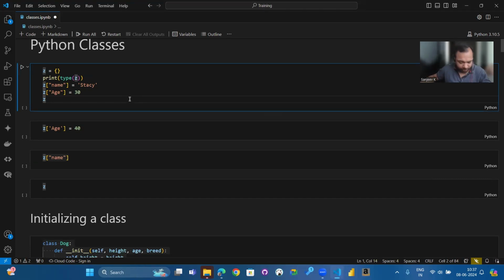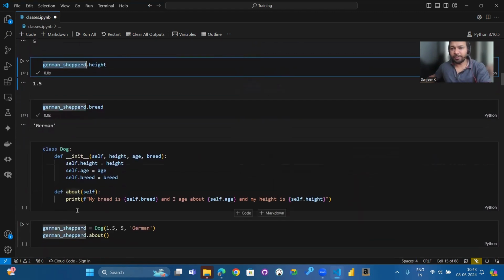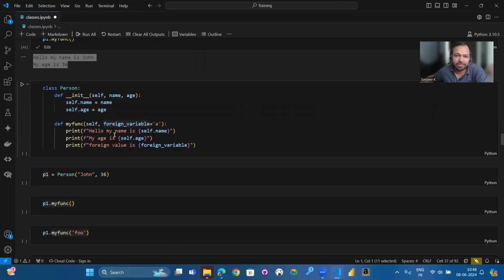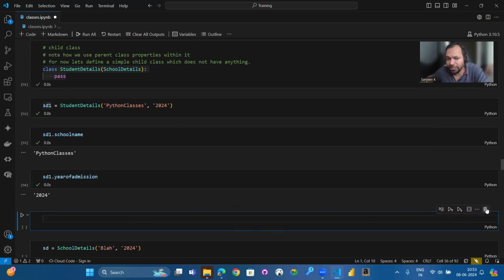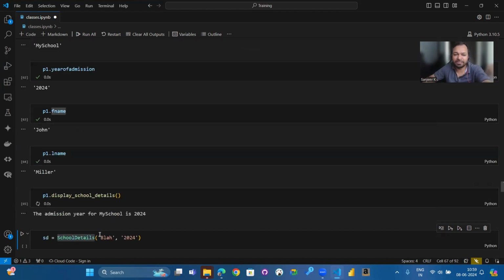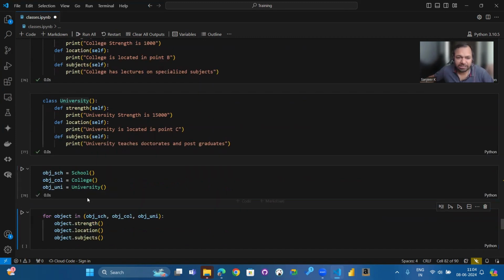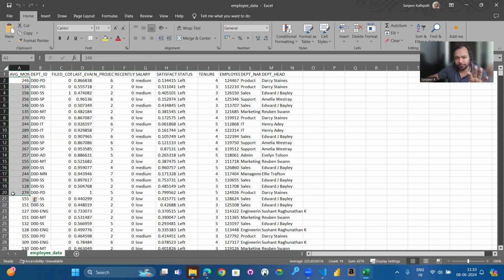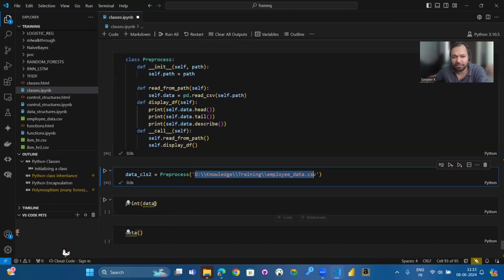Python class inheritance, encapsulation and polymorphism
A general overview about class, class inheritance and important usecase.
code: